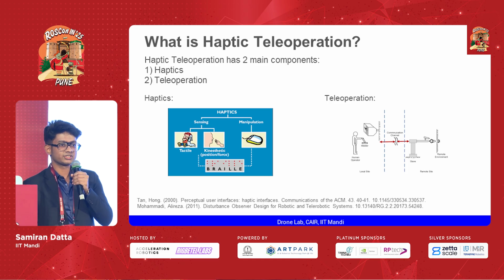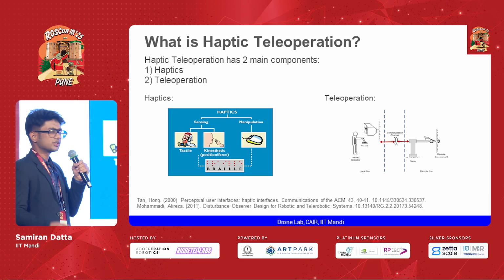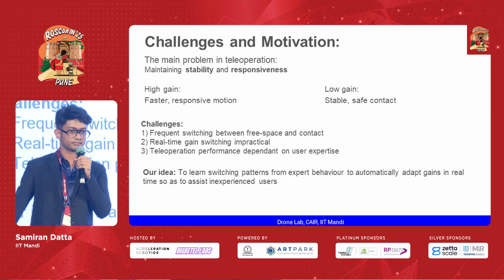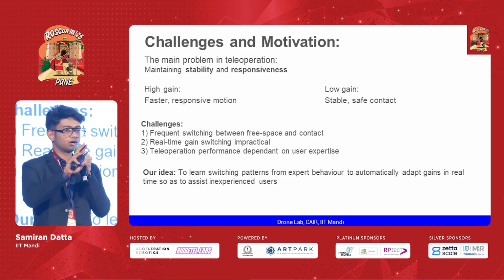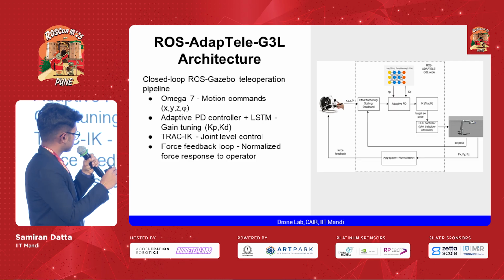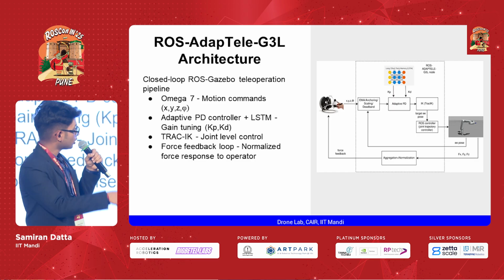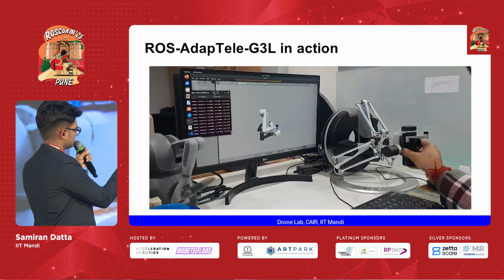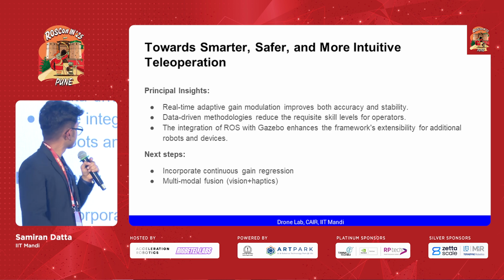Samiran Datta - IIT Mandi l Tech Talk @ROSCon-India 2025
ROS-AdapTele-G3L: A Real-Time Adaptive Haptic Teleoperation Framework for Kinova Gen3 Lite Using LSTM-Based Gain Control
presented by Samiran Datta IIT Mandi

🤖 Smarter Teleoperation with Adaptive Haptics & AI! 🎮📡

Join Samiran Datta from IIT Mandi as he presents an advanced ROS-based haptic teleoperation framework that combines robotics, control systems, and deep learning to enable safer and more responsive remote manipulation.

🔹 Understanding haptic teleoperation (force & touch feedback)
🔹 Key challenges: latency, transparency, stability & responsiveness
🔹 LSTM-based adaptive gain switching for real-time control
🔹 Integration of Omega 7 haptic device with Kinova Gen3 Lite
🔹 Improved performance: smoother motion & reduced jerk/oscillations

Discover how AI-driven control is enhancing precision and safety in remote robotic operations like telesurgery, manipulation, and beyond! 🚀